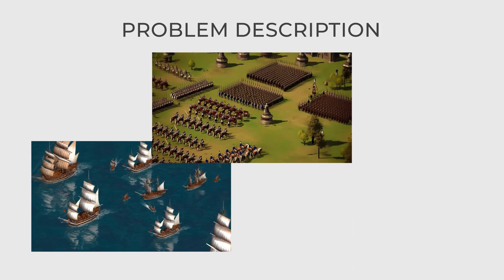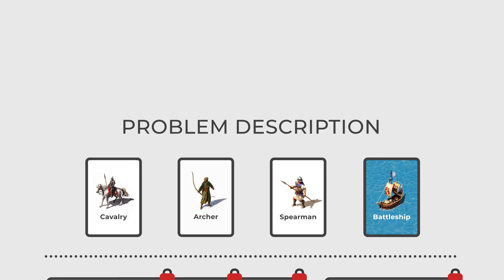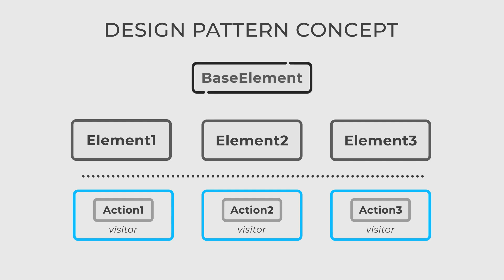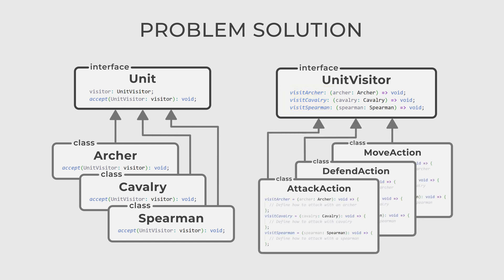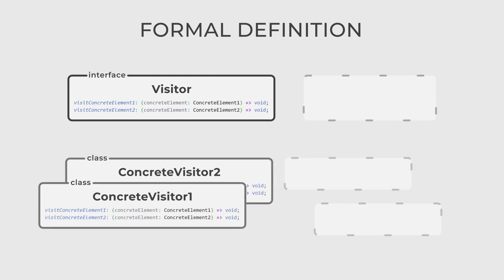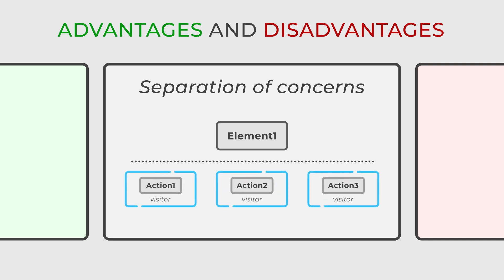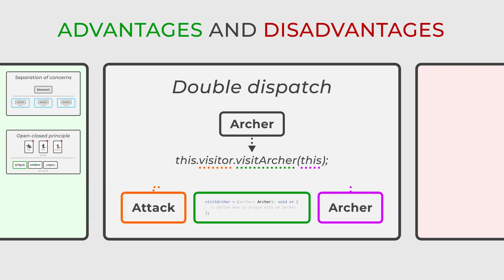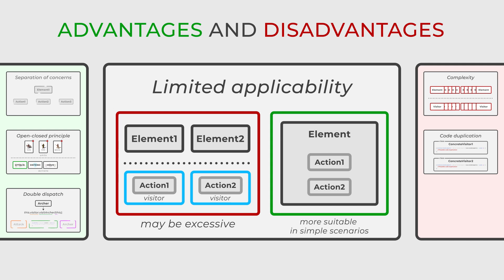Visitor - Design Patterns in 5 minutes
Dive into the Visitor design pattern and understand how it promotes clean, modular code by separating algorithms from the objects they operate on. Discover its usage, benefits, and implementation examples in this concise tutorial! 💡

⏰Chapters:
0:00 Problem description
0:29  Design pattern concept
0:53 Problem solution
1:39 Design pattern formal definition
2:11 Advantages and disadvantages
3:16 Goodbye